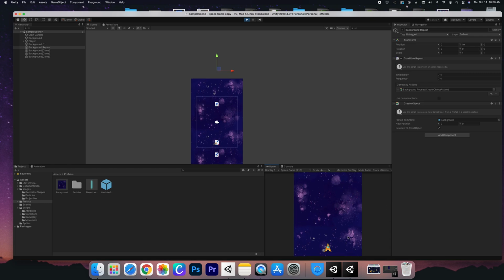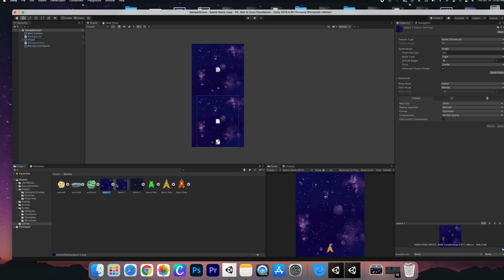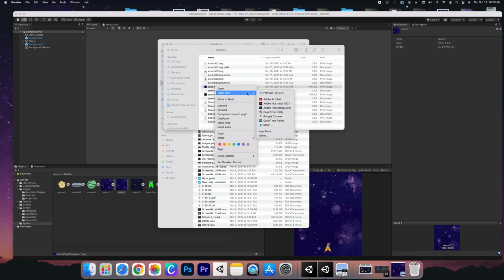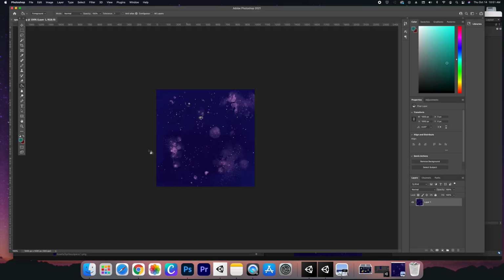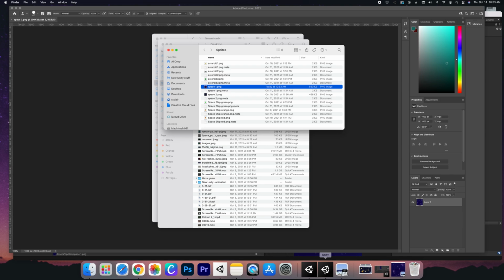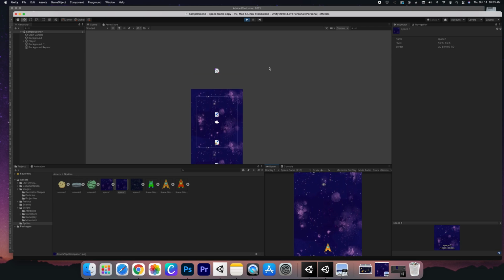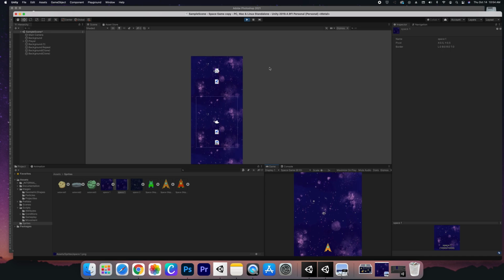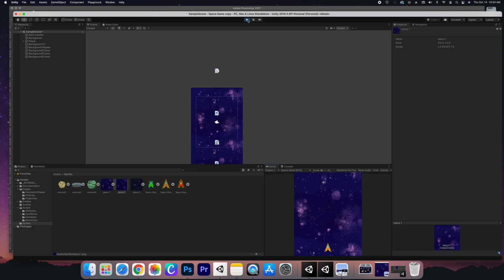Unity PlayGround Space Game - Photoshop Fix For background